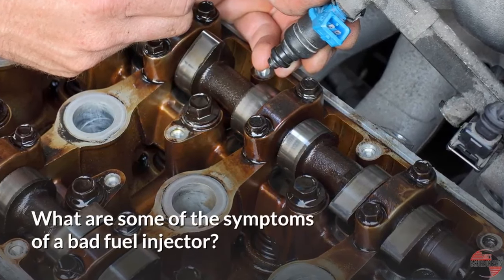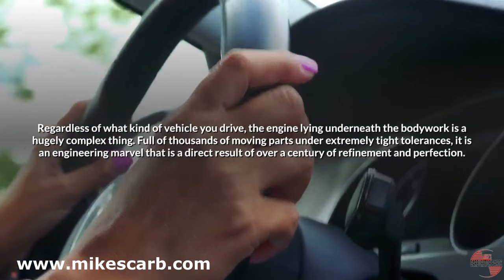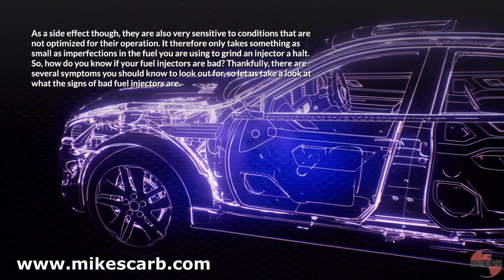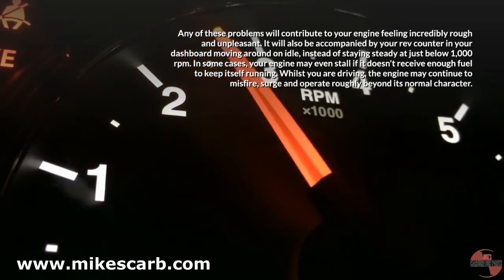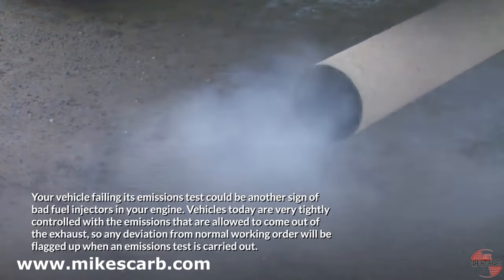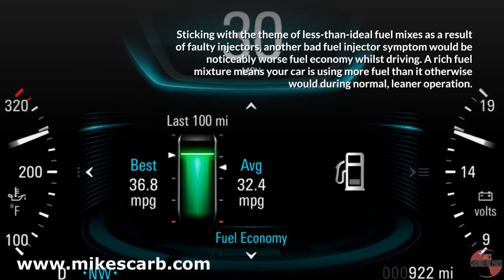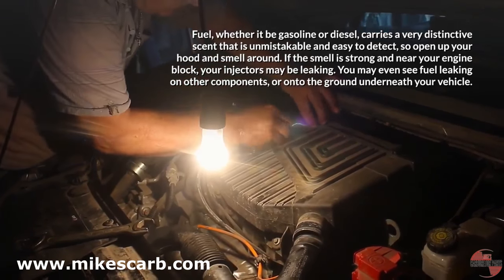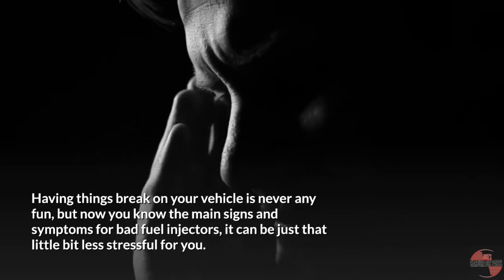Bad Fuel Injector Symptoms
is providing this video to illustrate what to look for when you suspect bad fuel injectors.

Illustrates how to determine if you may have a bad fuel injector. This video includes great diagnosis and troubleshooting ideas.

Click below links to see the specific images used and the attribution details that are currently available.

0:00 intro
0:16 fuel mileage
0:24 lack of power
0:49 error code